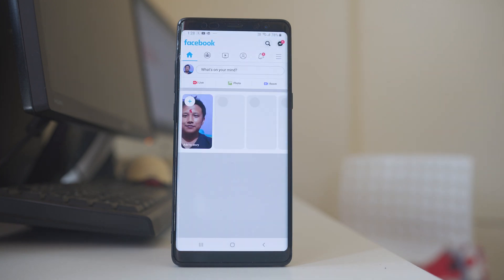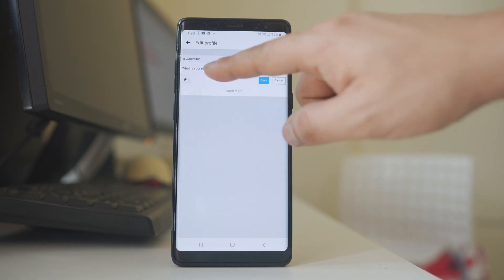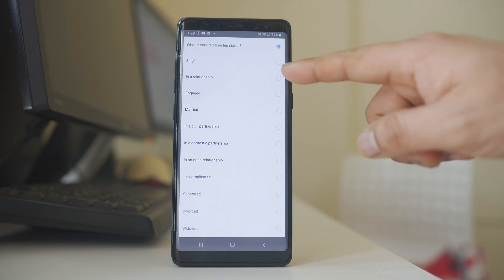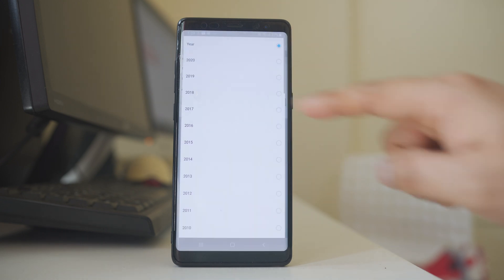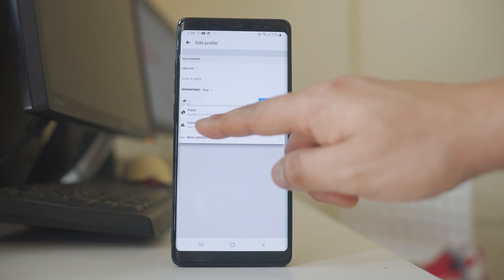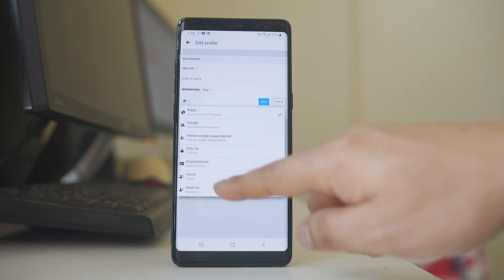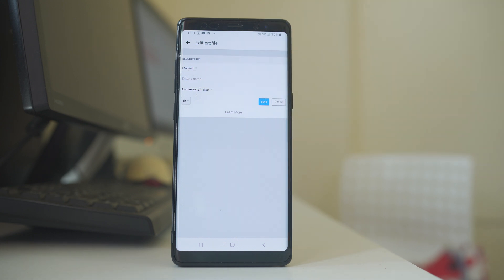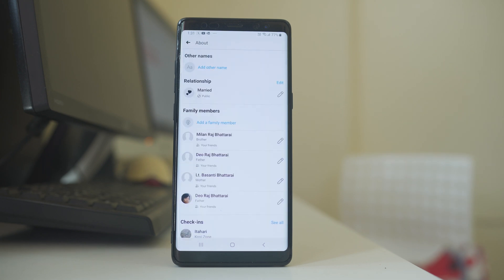How to change relationship status in Facebook later on when you want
How to change relationship status on Facebook
This video also answers some of the queries below:
How to hide relationship status on Facebook
How to add relationship status on Facebook
Change Facebook relationship status to single
Change Facebook relationship status to married

In this video today we will see how to change or update relationship in Facebook application. Suppose if you have recently  married or if you have recently been single and if you want to change the status in Facebook then what you do, open "Facebook" application. Tap on this profile icon. Go to "See your about info". Scroll down. Now you have the option to "Add relationship". Now there is a question here "What is your relationship status". You can tap on it and then you can select whichever relationship status you want either single, in a relationship, engaged etc. So, suppose if I select this Married, then you have the option to enter the name of the person to whom you have married. You can also select the year in which you were married and then you also have the option to whom you can show your relationship status. If you want to make it public, you can select "public". If you want to show only to your friends, you can select "Friends" or if you go to "more options" here, you have the option to show the relationship only to you or there are some more options which you can check. Now these options here which appeared here, depends on the type of relationship which you have selected. If you select single then you don't have the option to enter the name because you are single. So, this depends upon your type of relationship which you choose. After you have set the relationship, what you do, you select "save" option. So, this is how you can change or update Facebook relationship status.